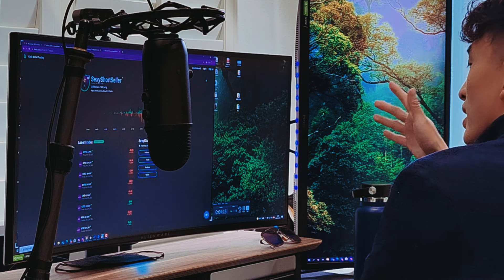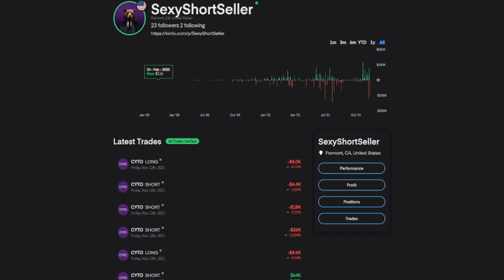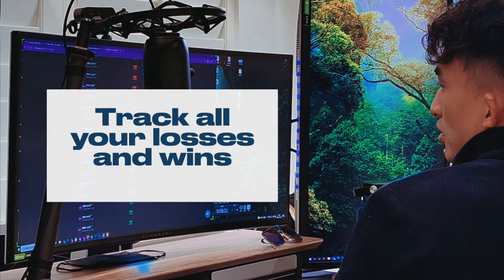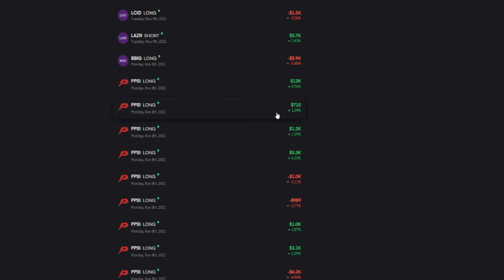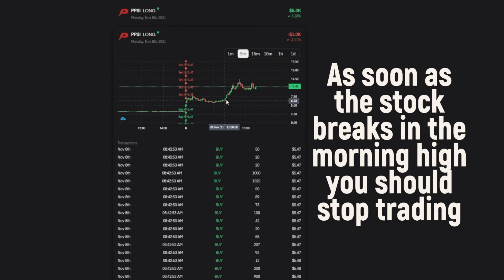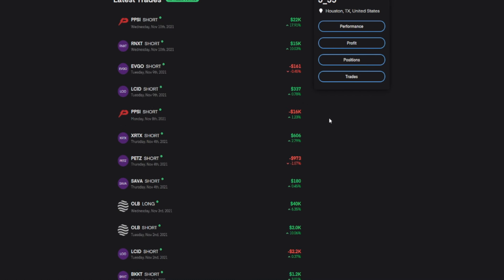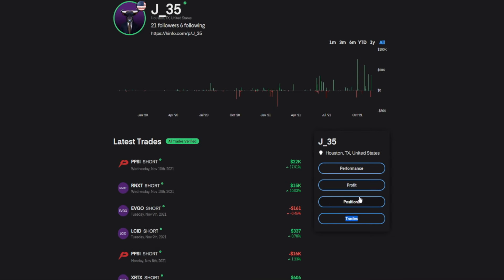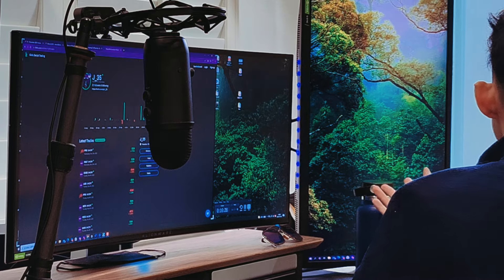Reacting to Top Verified Freedom Challenge student traders on Kinfo